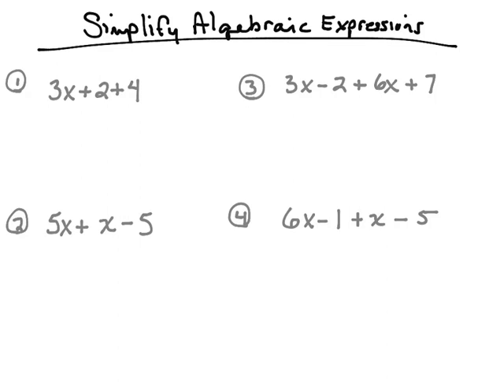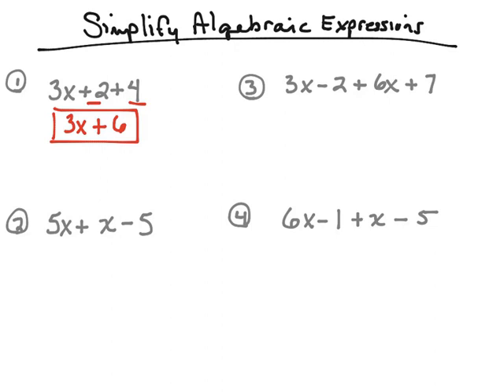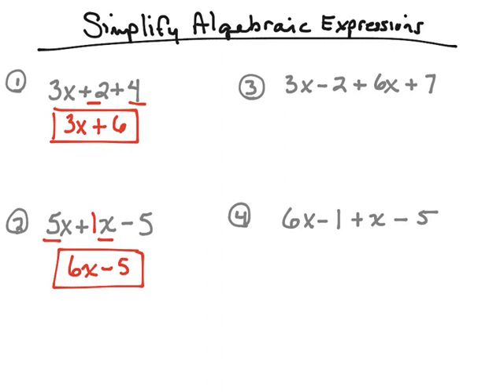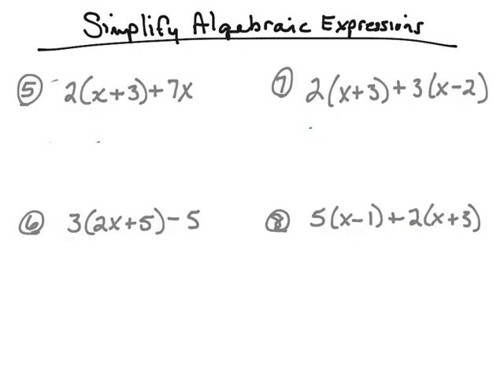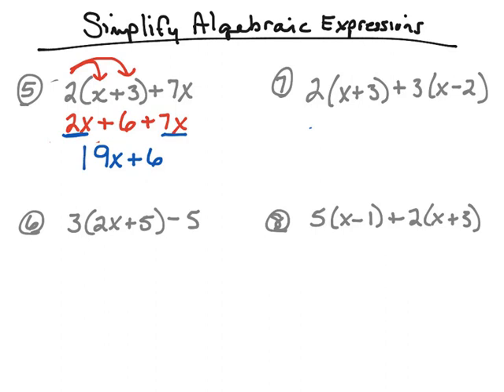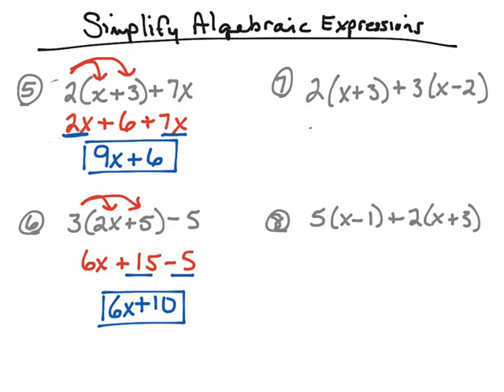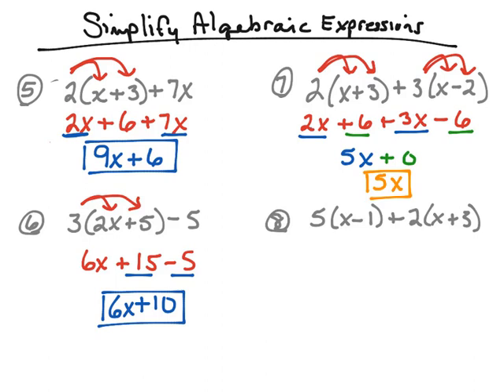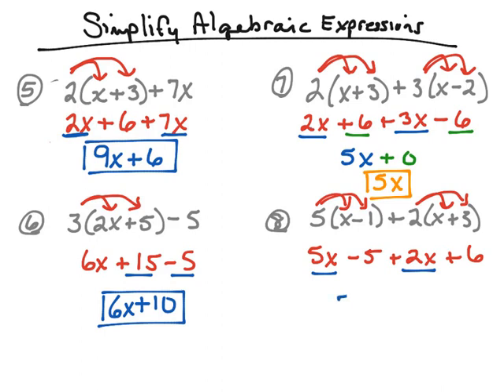Algebraic Properties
Students will learn properties used in algebra to solve equations.